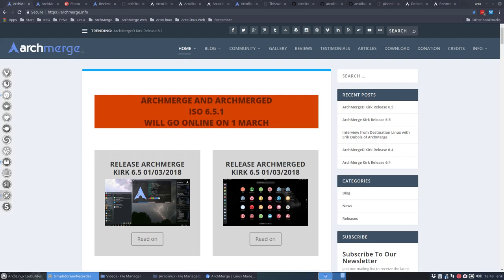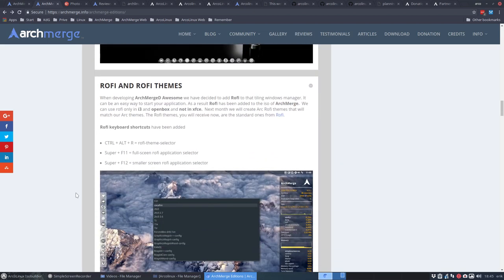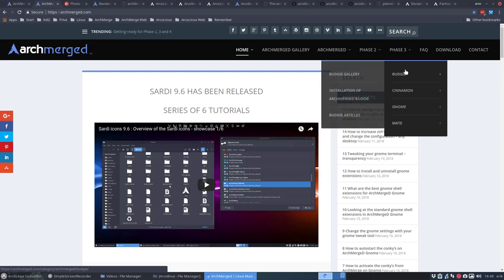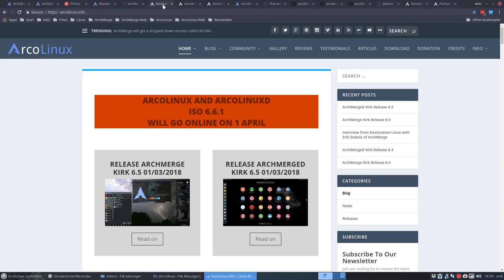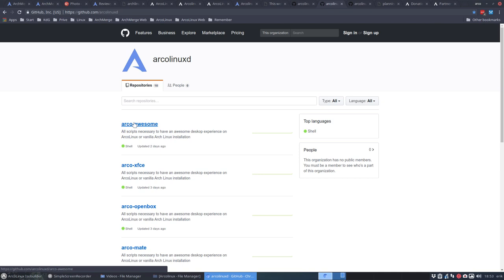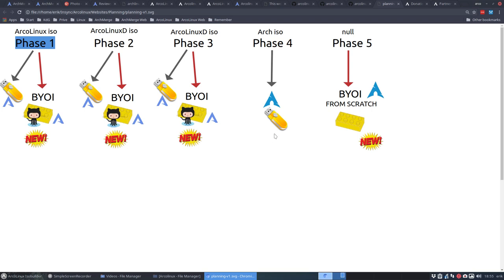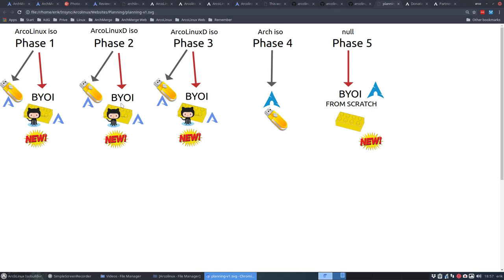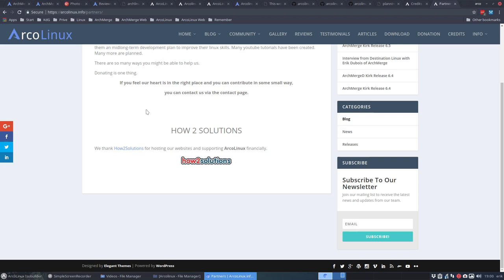ArcoLinux : 293 News - Rebranding - Vision for midterm and longterm planning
Ground breaking news  - 5 main topics

1. Archmerge latest iso 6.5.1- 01/03/2018
2. Launch of new desktop - Awesomewm.org
3. ArchMerge rebranding - ArchMerge evolves into ArcoLinux
4. Websites and social media links change
5. What is our vision for short term, midterm and long term.
6. Thank you for the donations and we are proud to have our very first partner of ArcoLinux.